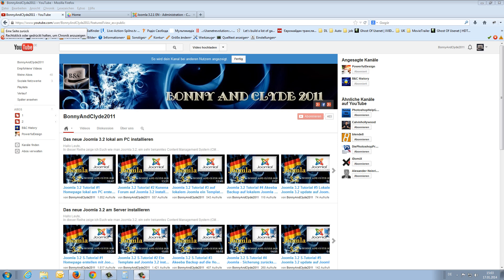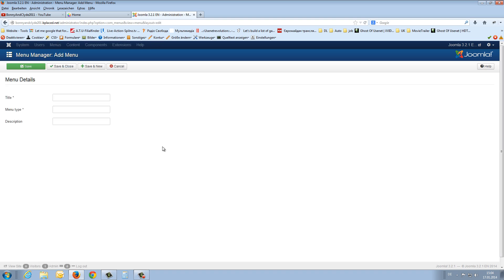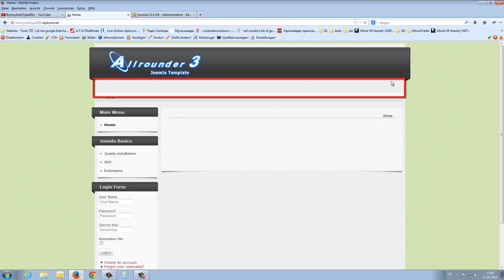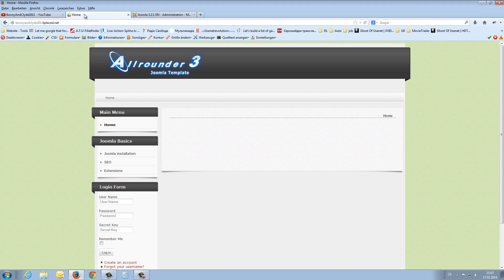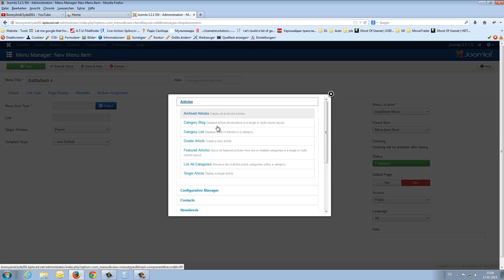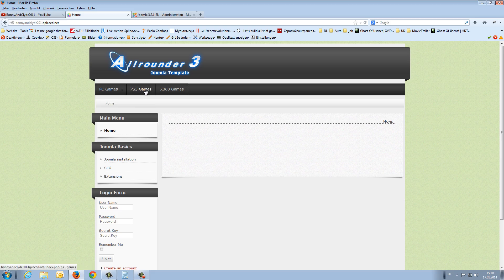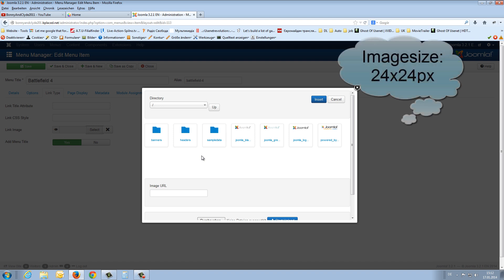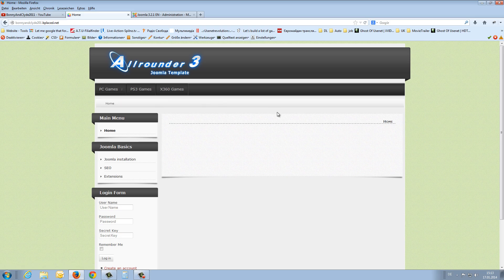Joomla 3.2.1 Tutorial #5 - How to create an DopDown - menu with submenu and pics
Hello,
Today I will show you, how to create a DropDown Menu on Joomla 3.2.1, which is a Content Management System ( CMS) which is one of the best on the market.

Here I post you the relevant links to this video:
Please search with google for the right links, many of them allready changed - sorry

In case of problems please just below the video post and I will respond as soon as possible thereafter .
If you like this video or helped then please give me a " thumbs up " I 'm a lot of effort in creating this video and this action you show me your appreciation.
Do you want to always stay informed what's going on 3 sector on the Joomla, then subscribe to my channel feedback, so you 'll always be informed when I publish a new video on my channel .
Of course, I am also grateful to each of the following me on Facebook and / or on Google Plus writes to me one way or another message ;-)
Here are the links to these pages :

In this sense I wish you continued success with your website design / website

Greetings
BonnyAndClyde2011